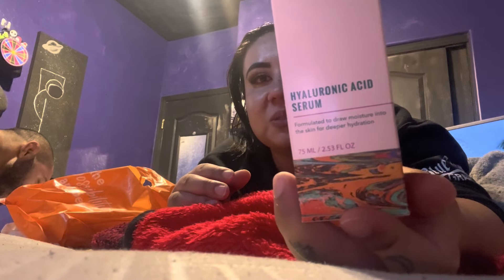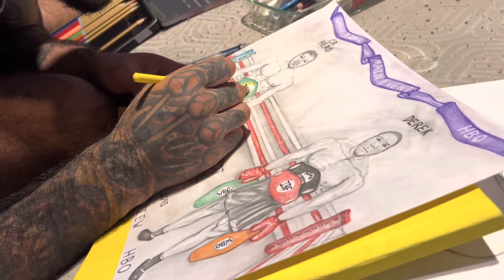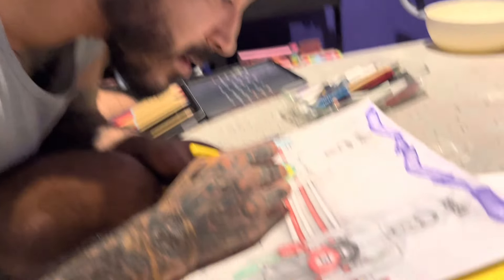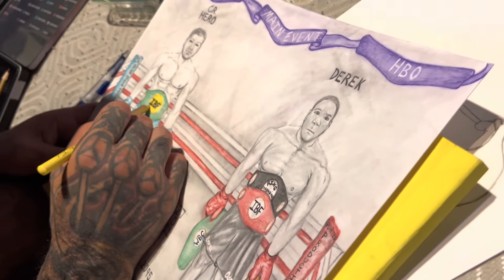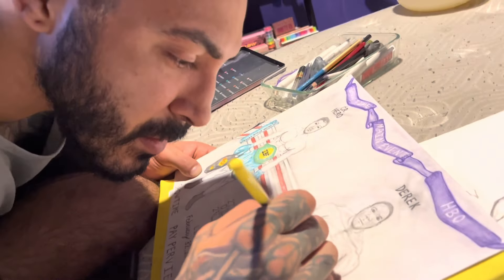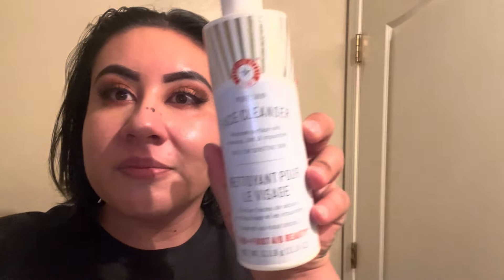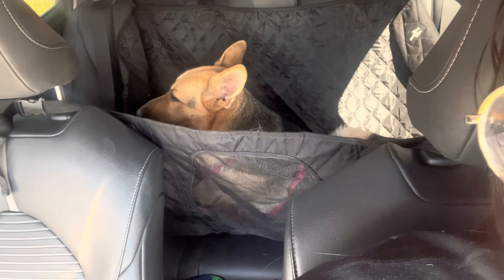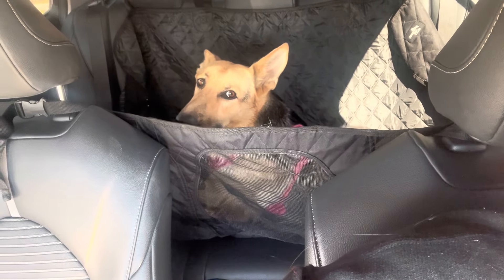Vlog (dog day)